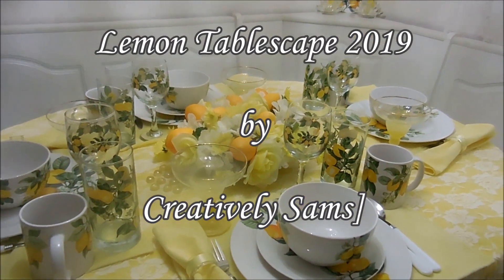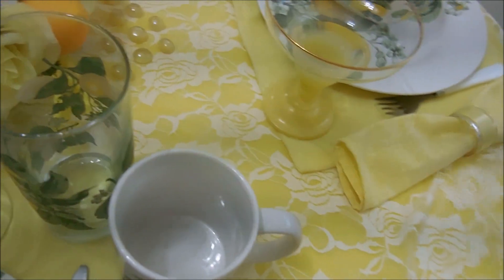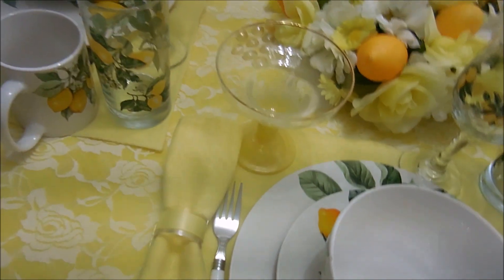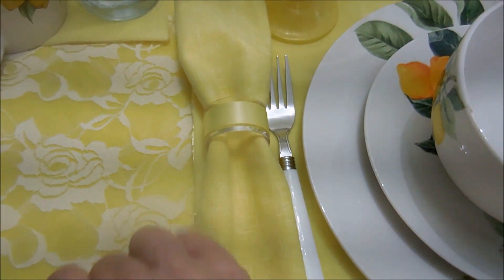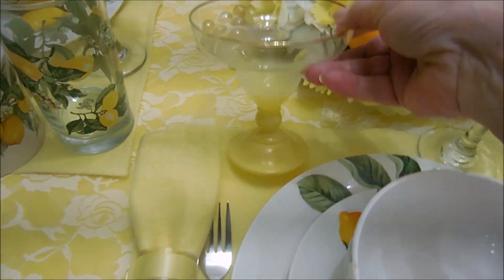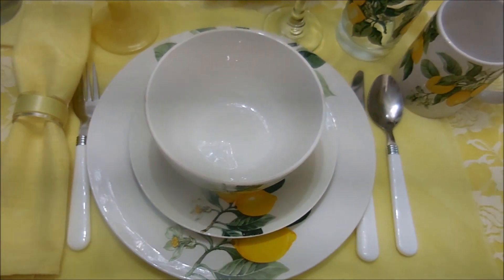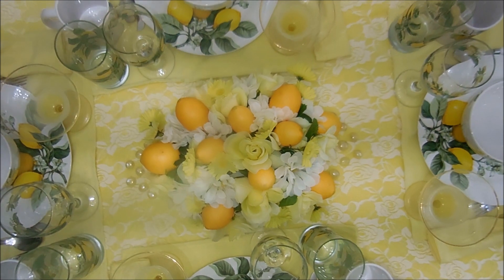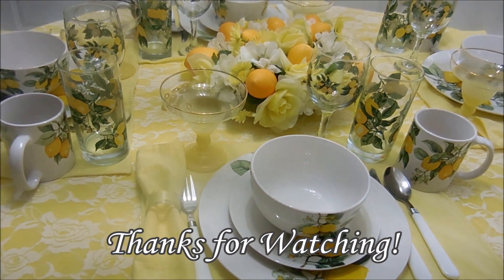Lemon Tablescape 2019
I bought this set last year & am finally getting around to putting it into a Lemon Tablescape.  I'm including links for the centerpiece & table-scatter down below. I hope you enjoy.  Happy Creating everyone!
If you are new to my channel - Welcome!  If you liked what you saw, please hit the thumbs up button, click the notification bell so you don’t miss any more of my videos, and subscribe if you haven't already!